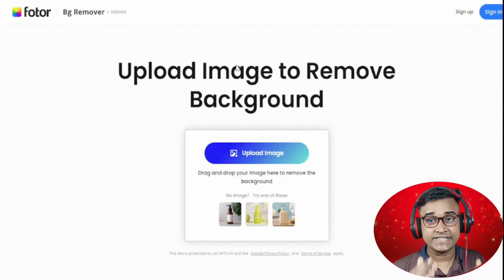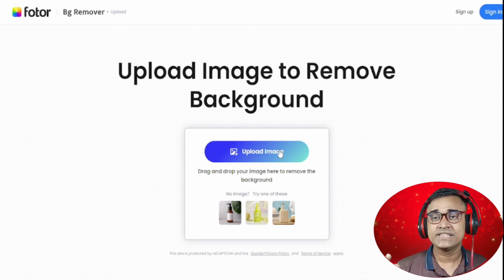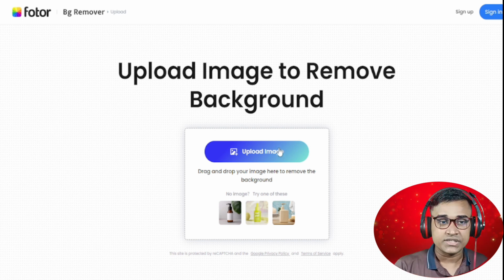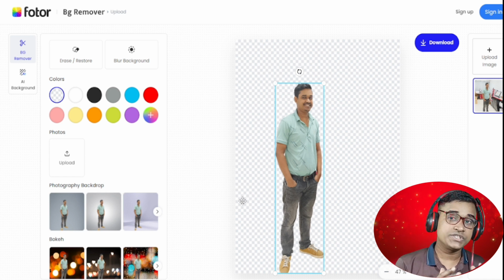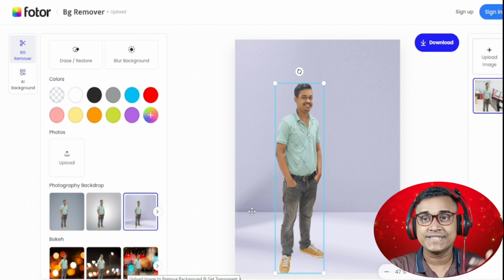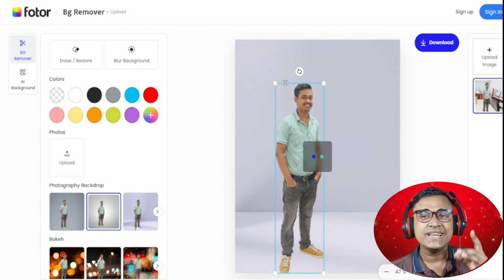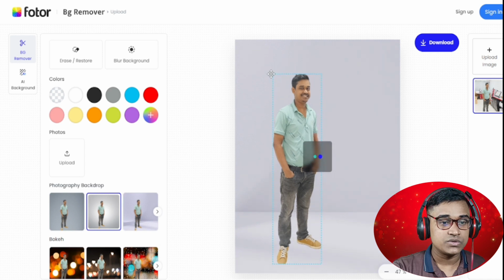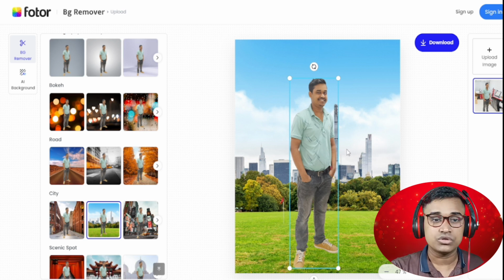How to remove photo background using AI - AI photo remover with Fotor - Md Abu kalam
Hello, In this video I will show you, How to remove photo background using AI - AI photo remover - Md Abu kalam

how to remove background from pic
how to remove image background easily
how to remove photo background easily
how to remove photo background ai
how to remove image background in ai
how to remove photo background illustrator
how to remove photo background using ai
how to remove image background using ai
how to remove image background in illustrator 2023